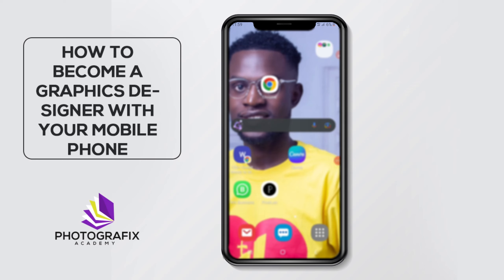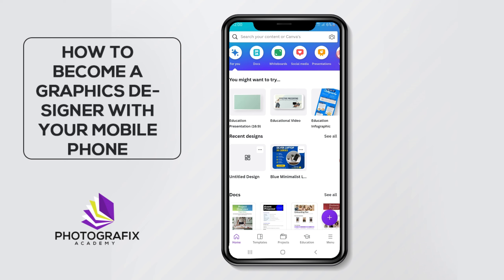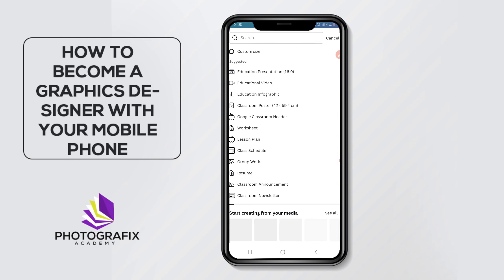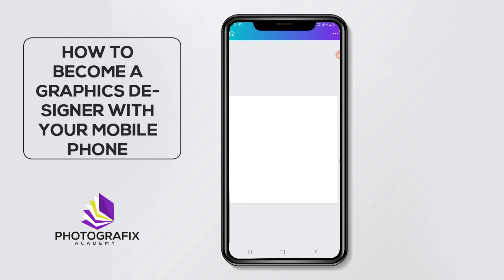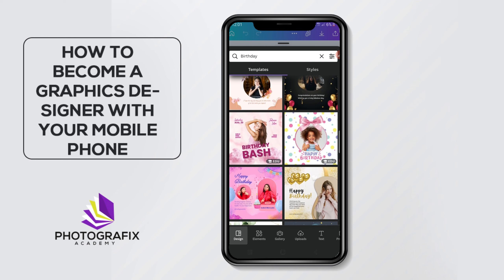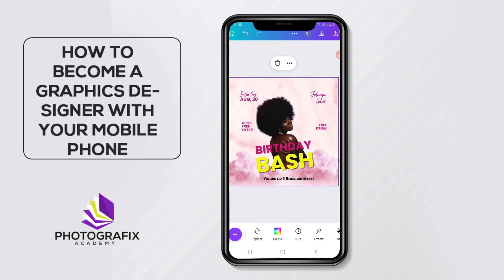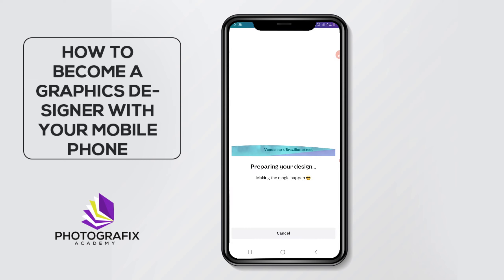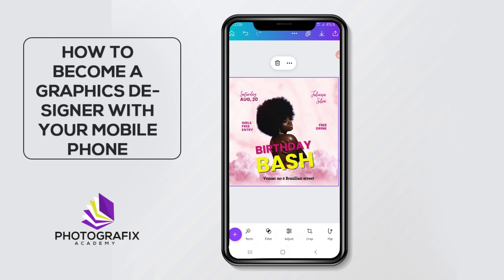HOW TO BECOME A GRAPHICS DESIGNER WITH YOUR MOBILE (2023)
Hi guys!
in this Tutorial we will be learning how to become a grahics designer with just your smartphone! we will be using canva app for this particular class
you can go to your playstore or apple store and download canva
 This is a step by step tutorial for beginners in 2023

Peace!